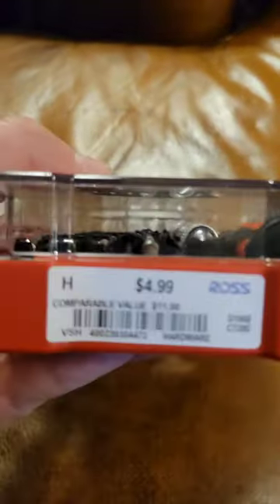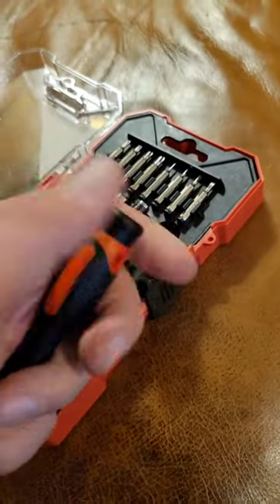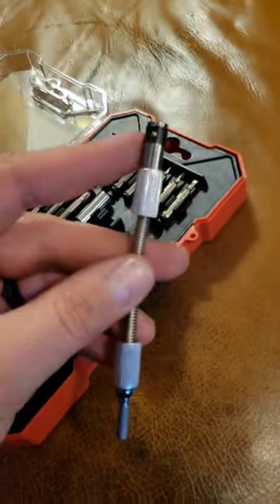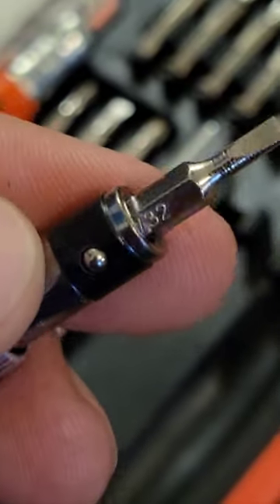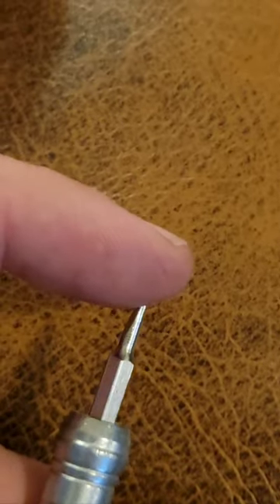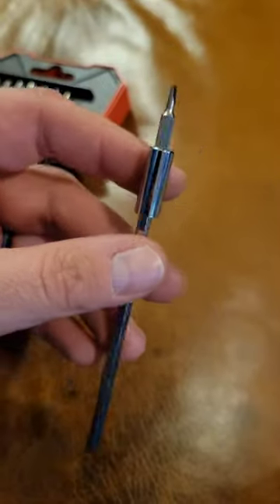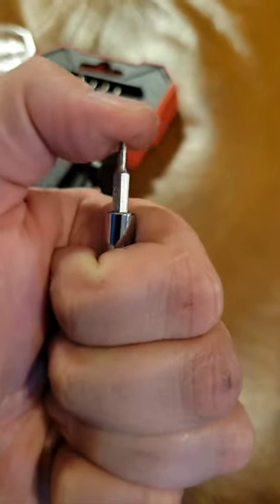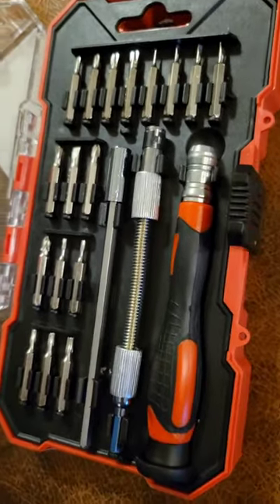Corebilt Precision Screwdriver from Ross 60 second review